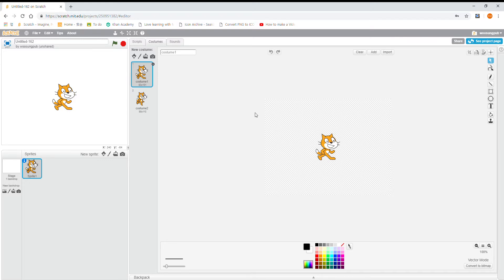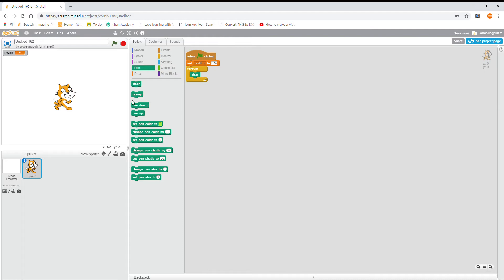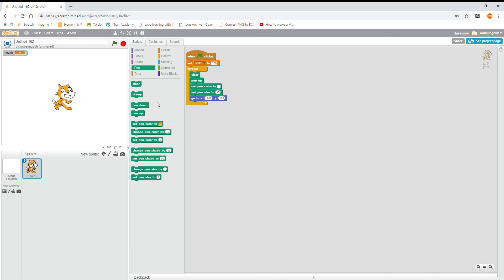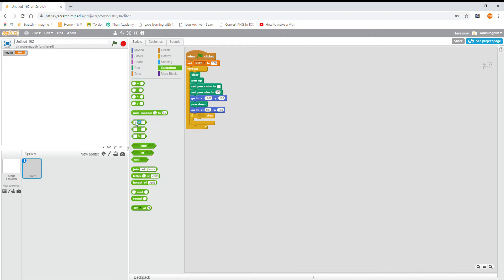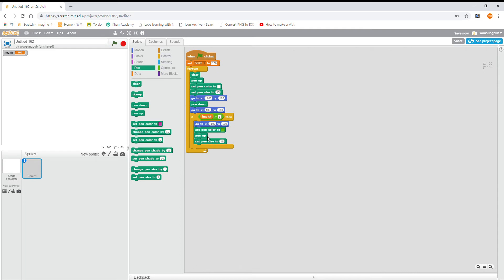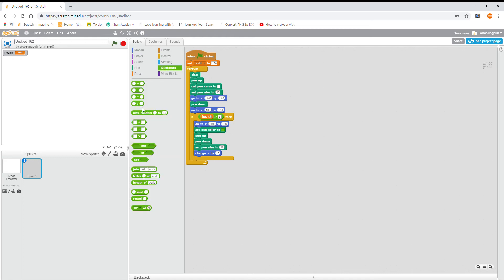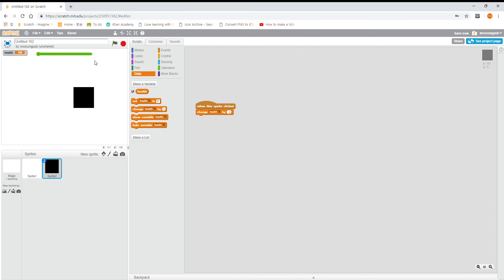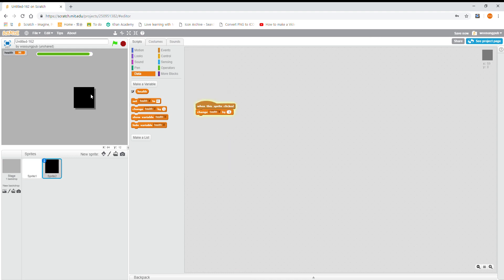how to make a pen hp bar on scratch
i show you how to create a 100% pen hp bar